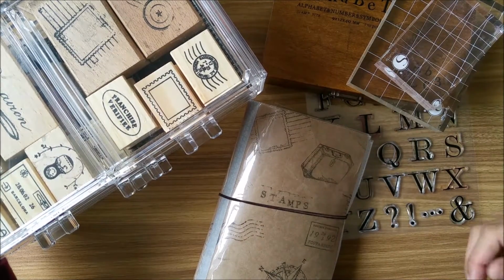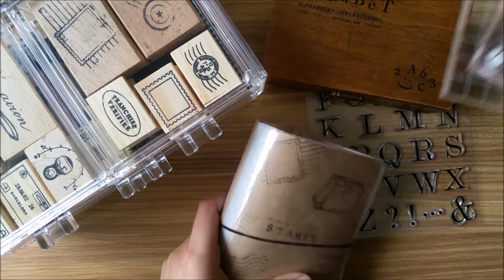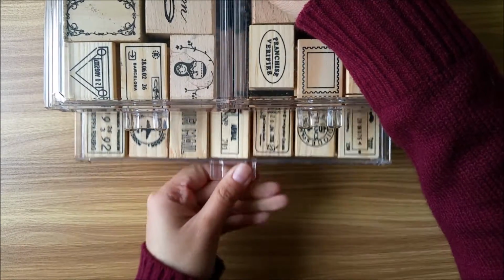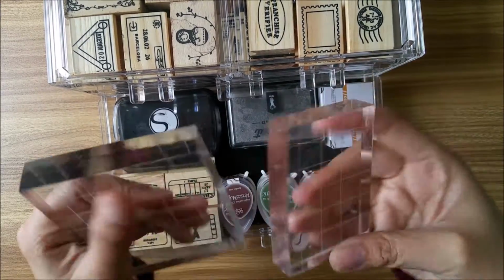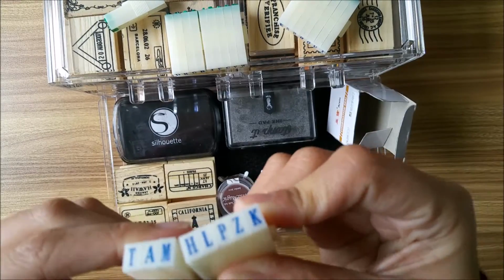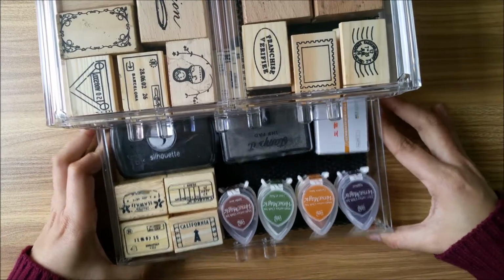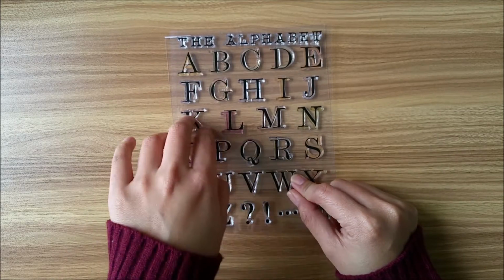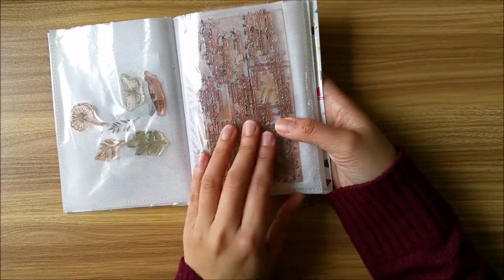Stamp Collection: Wooden Stamps Part 1 of 3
Hi all!

I was cleaning up my drive when I realised I have heaps of videos which I was not able to share with you. This is a video of my stamp collection! I've divided them into three parts:

Part 1: Wooden Stamps
Part 2: Shiny Stamps
Part 3: DIY Carve Stamps

Love & light,
Sharmane